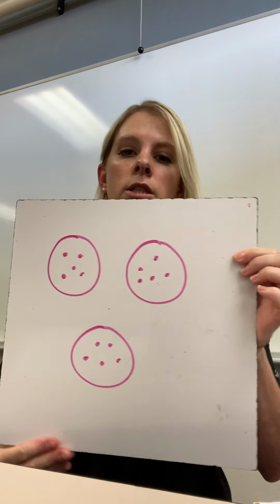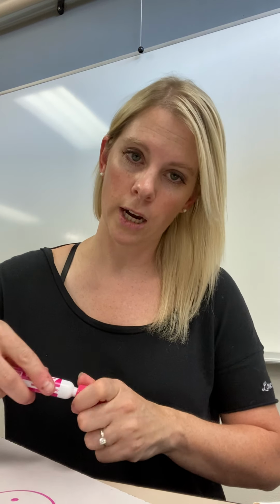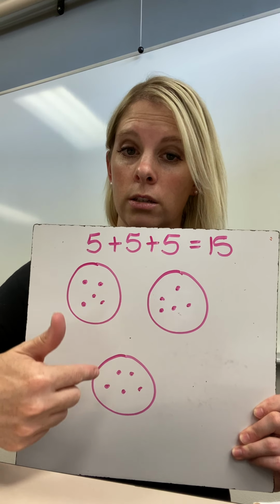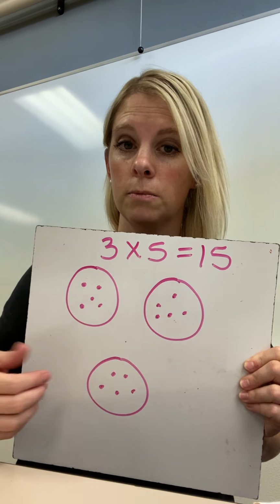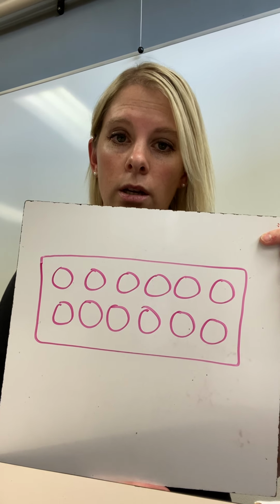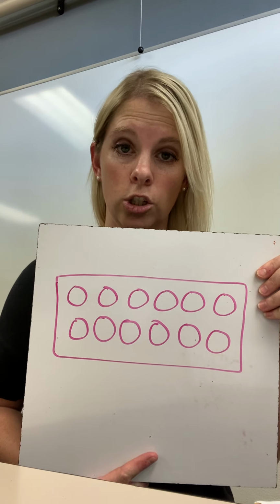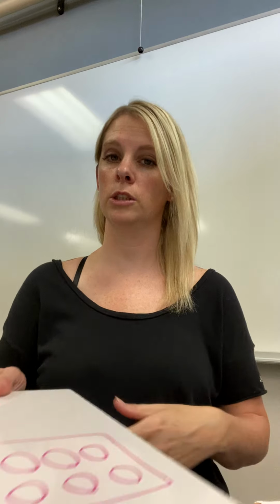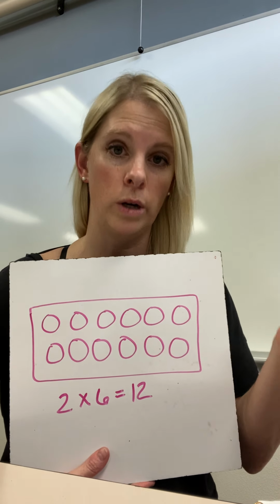August 19, 2020 Math lesson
This is a YouTube channel for all my students to watch daily lessons.